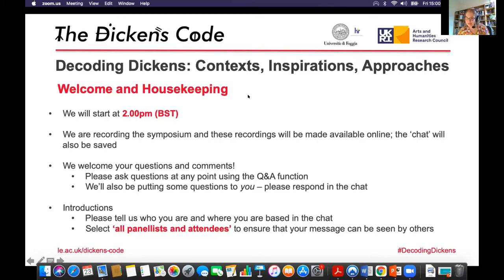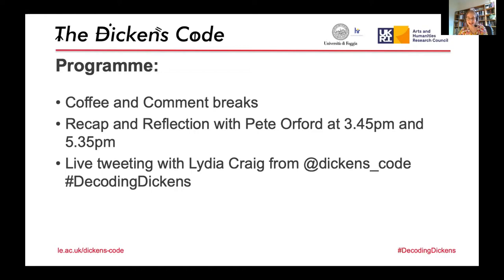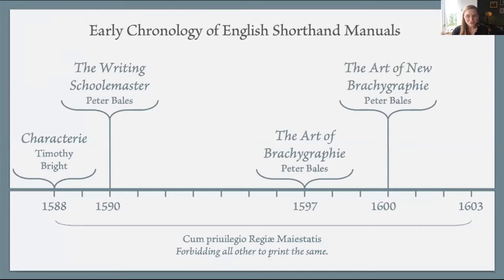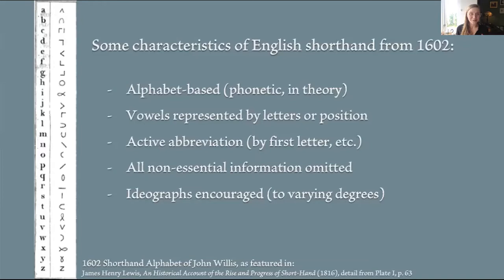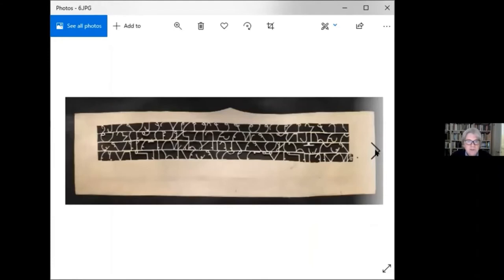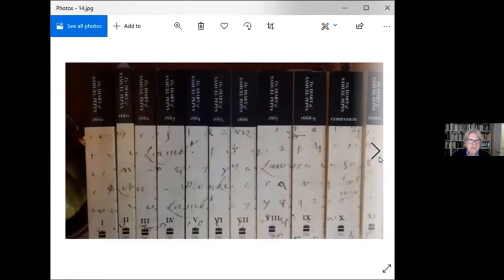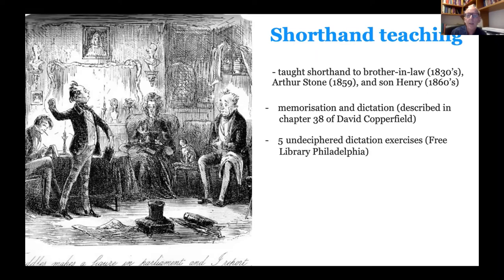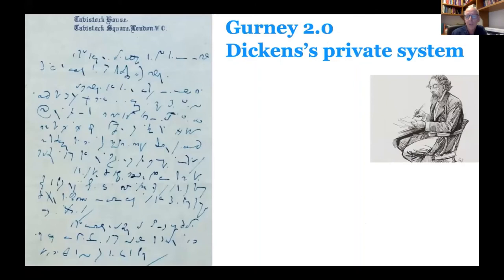Decoding Dickens Panel A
This is a recording of Session 1, ‘Panel A: Shorthand Mysteries’, at the ‘Decoding Dickens’ event on 23 July 2021. The symposium formed part of the AHRC-funded ‘Dickens Code’ initiative and you can find out more about this project and its attempts to solve the ‘savage stenographic mystery’ of Charles Dickens’s shorthand

00:00: Welcome and an Introduction to the ‘Dickens Code’, with Claire Wood (University of Leicester) and Hugo Bowles (University of Foggia)

10:30: ‘All the World Writes Short Hand’: The Proliferation of Shorthand in Seventeenth-Century England, with Kelly McCay (Harvard University)

22:30: ‘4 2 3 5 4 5 ?’ or ‘Very Merry Guessing Words’: Glimpses into the Sociability of Eighteenth-Century Shorthand and its Deciphering, with Tim Underhill (Independent)

34.01: ‘The Devil’s Handwriting’: Dickens, Brachygraphy, and Two Mysteries, with Hugo Bowles

50:36: Q&A